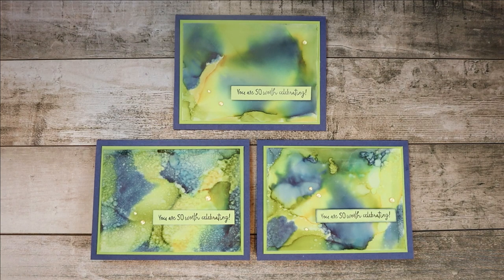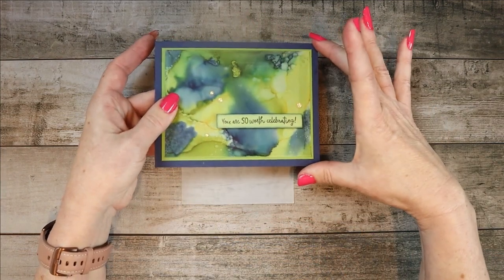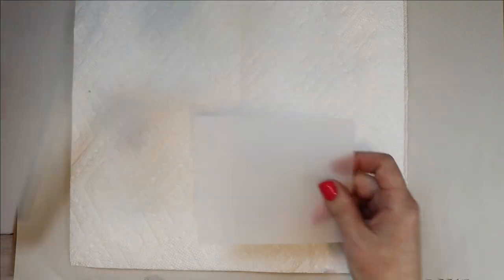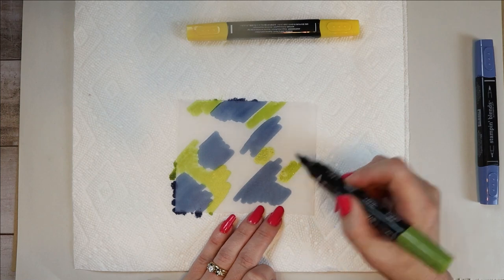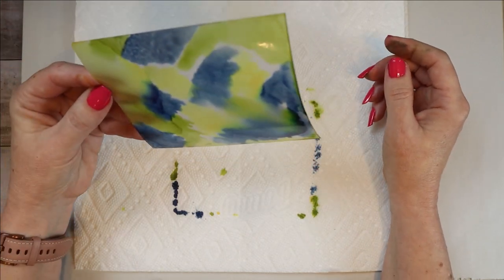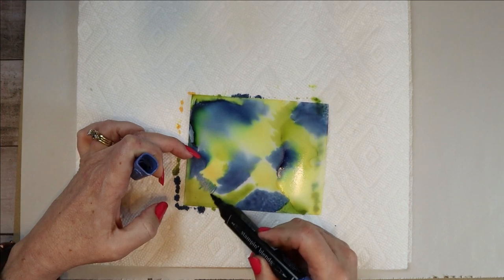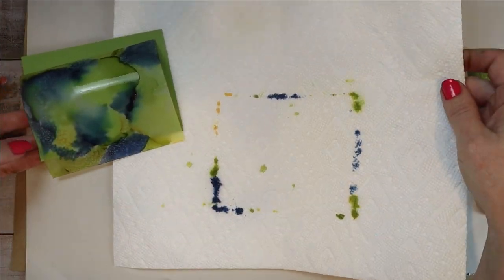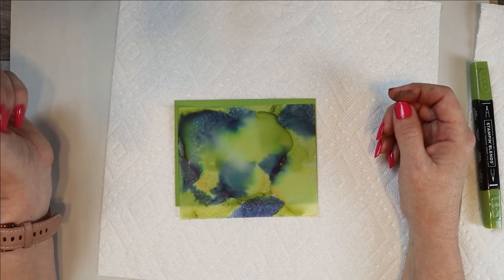Stampin' Blends on vellum technique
The alcohol ink technique is currently the rage.  I tried my hand at it and instantly fell in love.  In this video I quickly show you how to achieve a couple different looks.  I forgot to mention that the best way to adhere the velum piece is to use Seal +.  You need something strong to keep the edges that want to curl secured to the mat.
I used Night of Navy, Old Olive and Mango Melody in the Stampin' Blends - each was the dark shade.  During the video I go over the dimensions of the paper that I used.
Another important detail is the percent of alcohol that you used.  I used 91% and others have used higher percentages.  The lower percentages will not have the same affect on the alcohol inks.